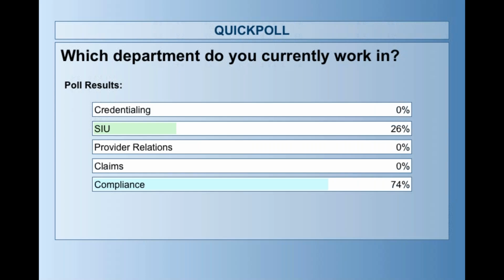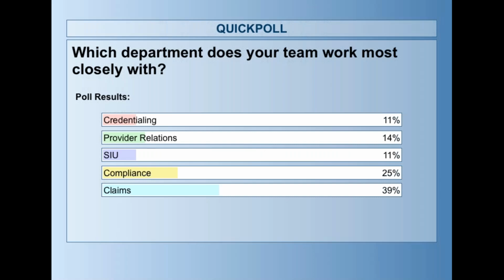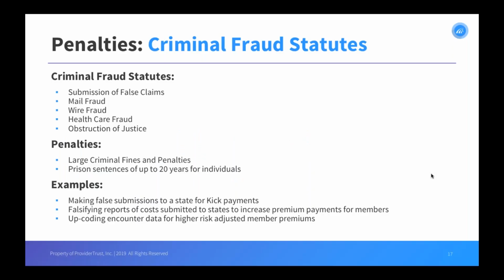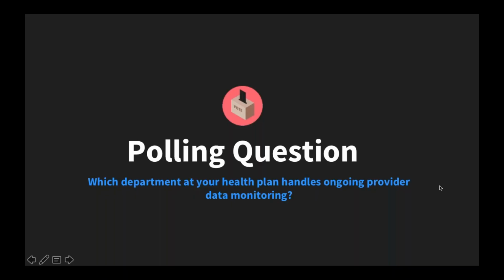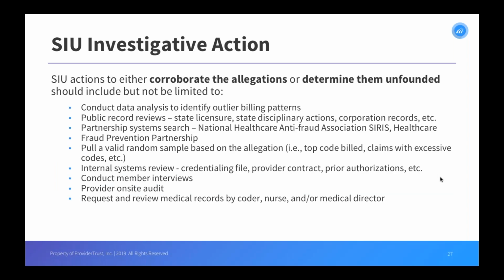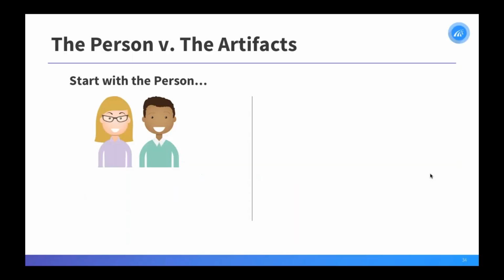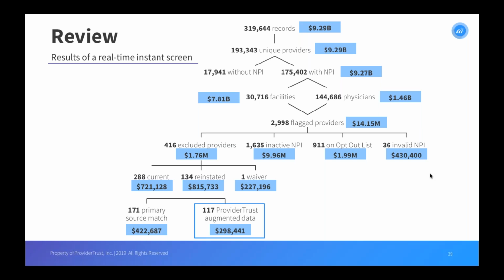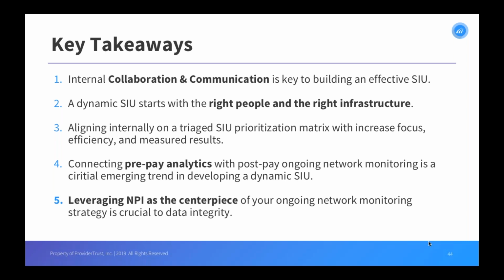How to Develop an SIU that is Effective, Dynamic, and Audit Ready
Designing a nimble, effective SIU department is an evolving challenge in today’s health insurance landscape. Join ProviderTrust as we outline best practices for building SIU teams that are responsive, preventive, and audit-ready.